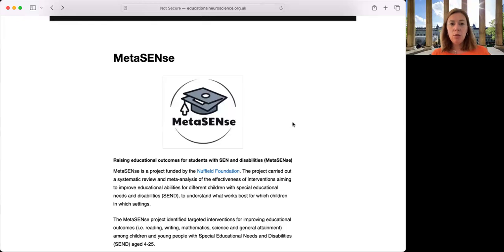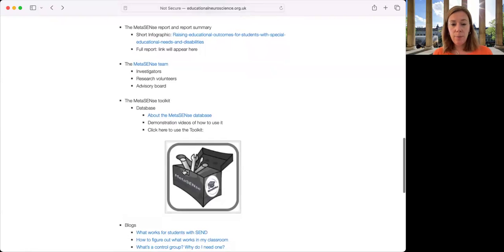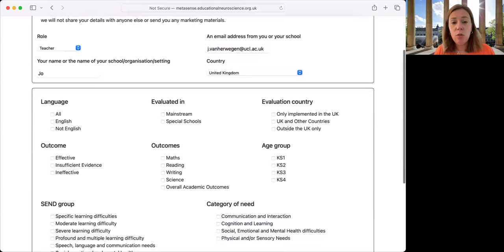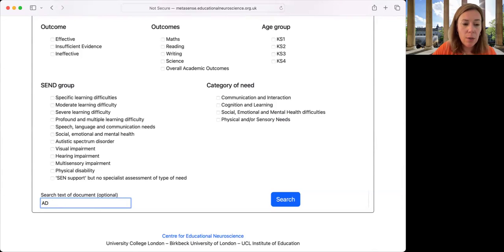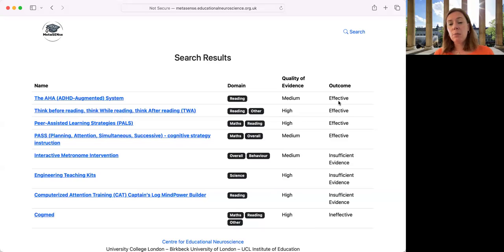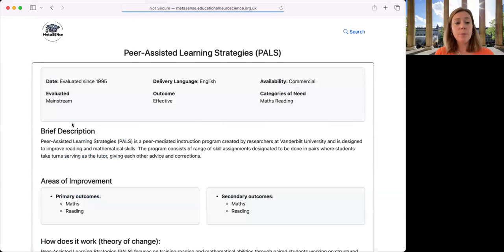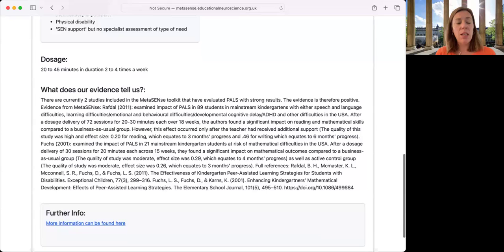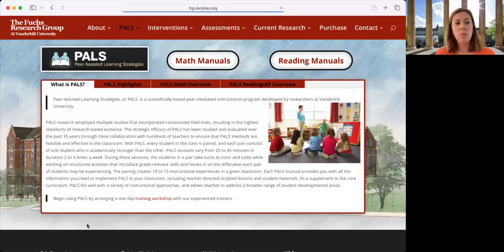MetaSENse toolkit demo: "What targeted approaches could benefit students with ADHD in my classroom?"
This is a demonstration of the MetaSENse toolkit, a resource created for educators to investigate the current research literature on the effectiveness of different interventions for special educational needs and disabilities (SEND). This video demonstrates how you would use the toolkit to answer the question: "What targeted approaches could benefit students with ADHD in my classroom?"
The MetaSENse project, funded by the Nuffield Foundation, carried out a systematic review and a meta-analysis of the research evidence on the effectiveness of interventions to improve educational abilities in children with SEND